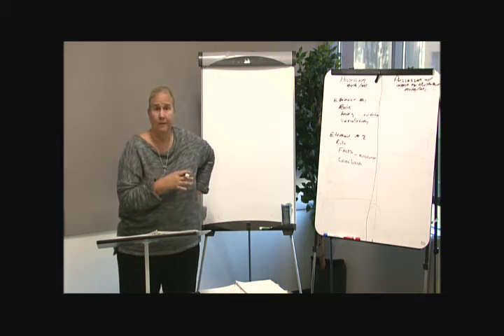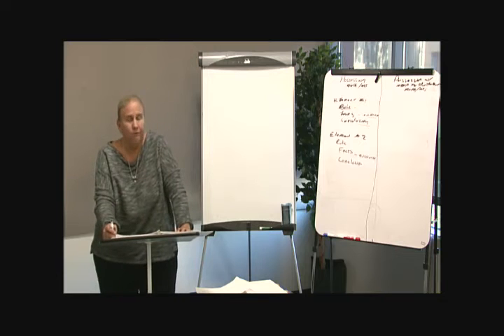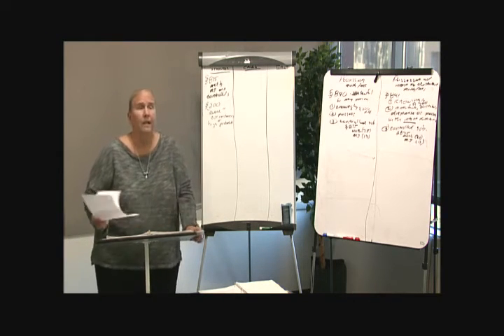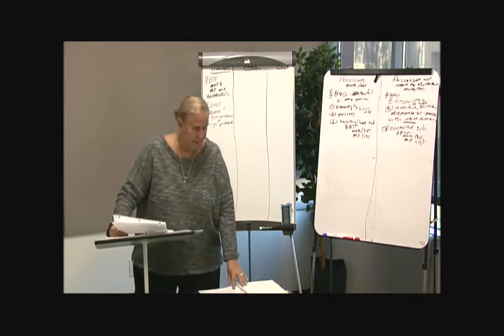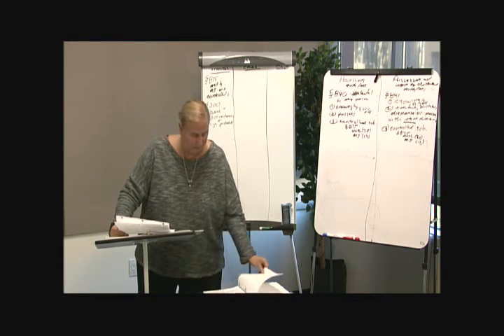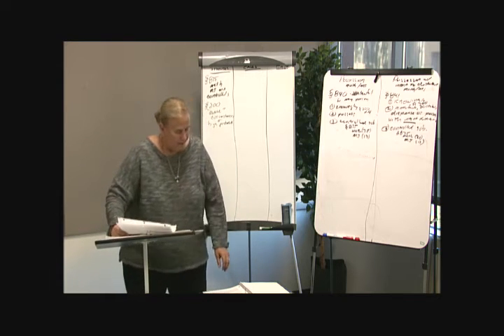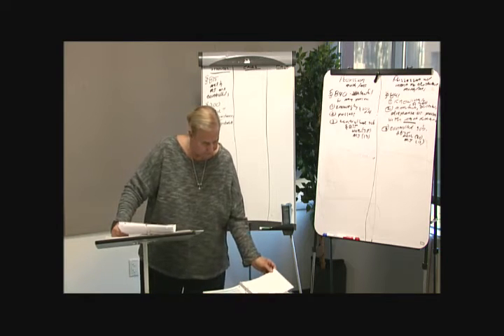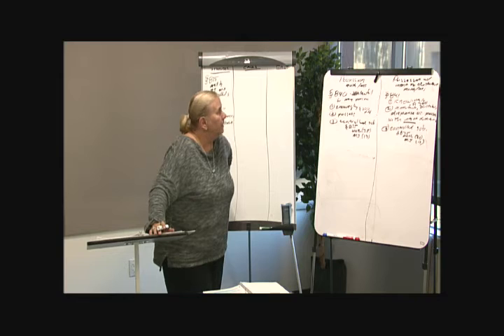Performance Workshop #3 "Dolan"